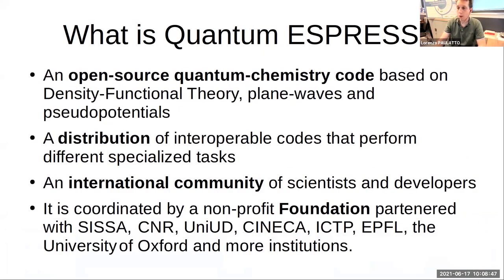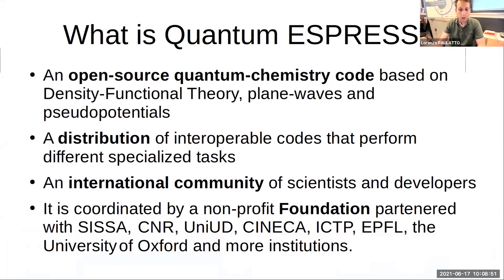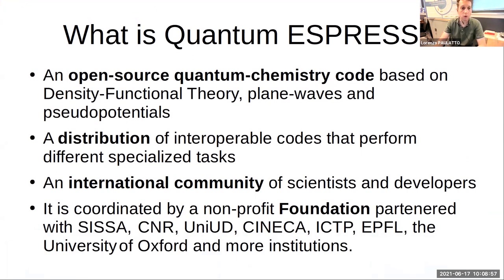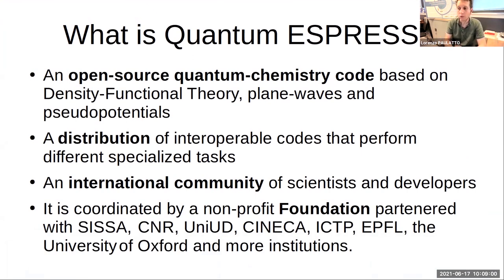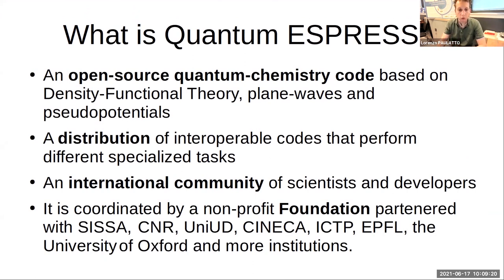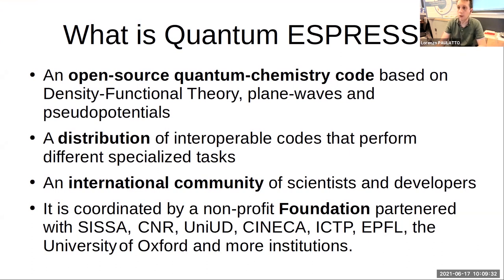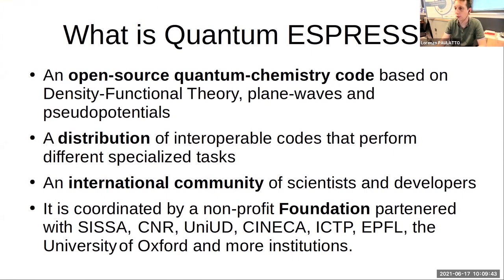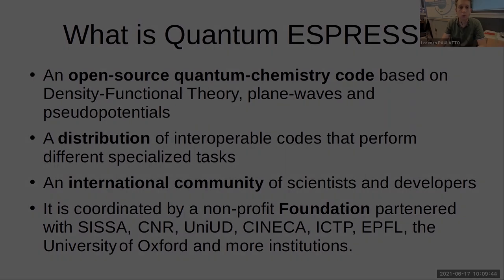From Silicon to Material Science with Quantum-ESPRESSO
for free.
International Workshop on Computer-Aided Materials Discovery
📌 Section D: Methodology
📌 Title: From Silicon to Material Science with Quantum-ESPRESSO
📌 Speaker: Lorenzo Paulatto, Sorbonne Université